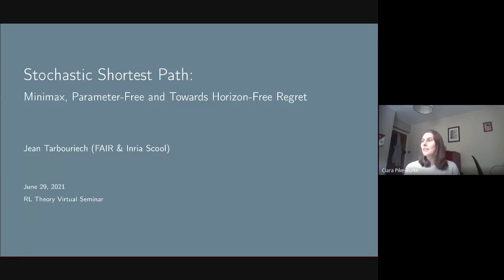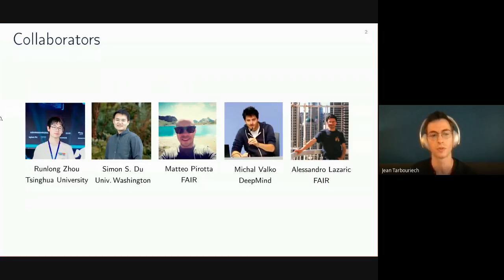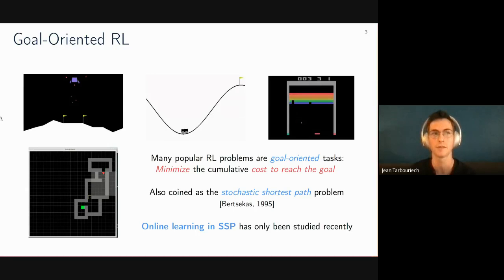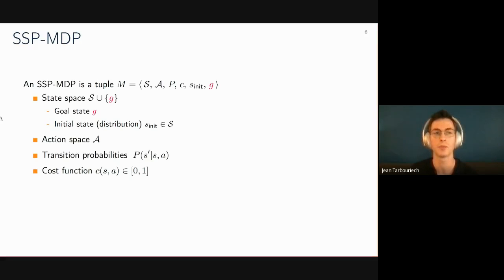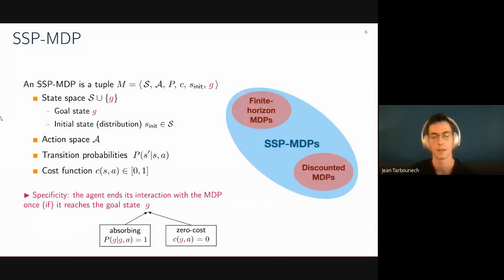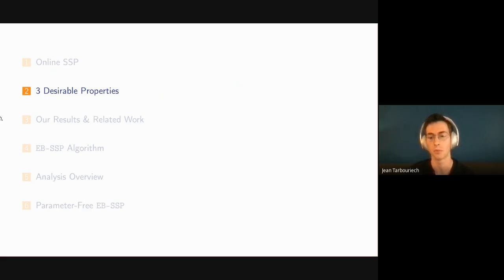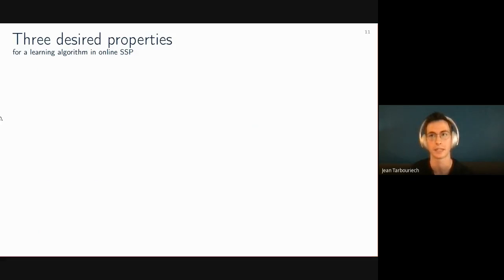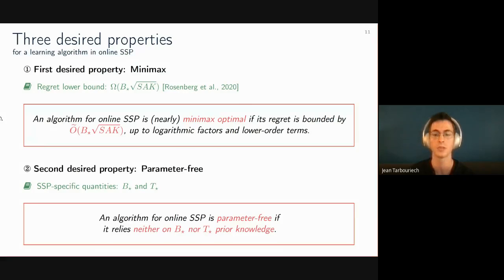RL Theory Seminar: Jean Tarbouriech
Jean Tarbouriech (FAIR and INRIA) talks about their paper "Stochastic Shortest Path: Minimax, Parameter-Free and Towards Horizon-Free Regret" co-authored with  Runlong Zhou, Simon S. Du, Matteo Pirotta, Michal Valko and Alessandro Lazaric.